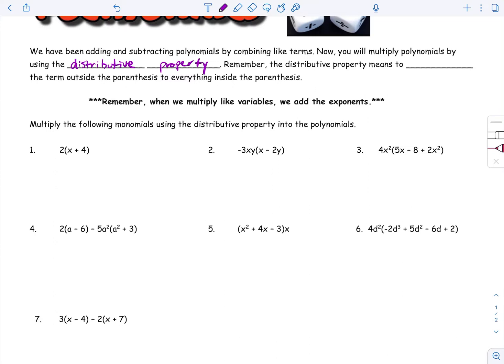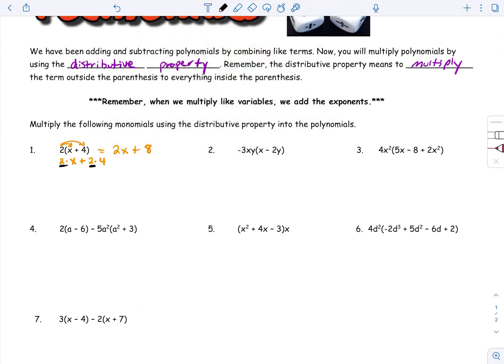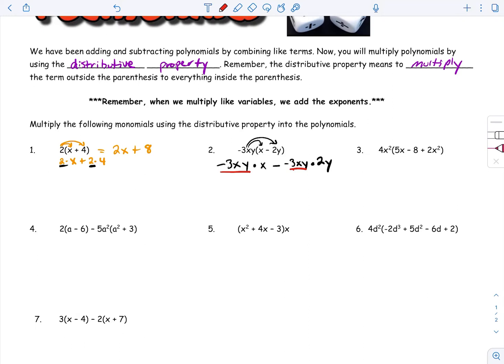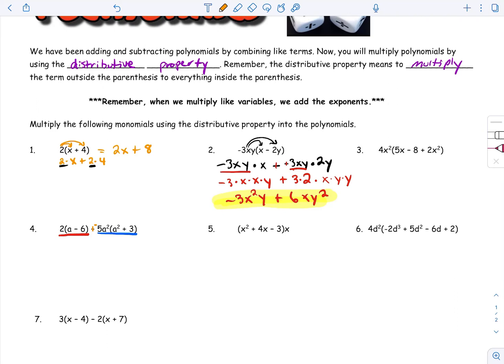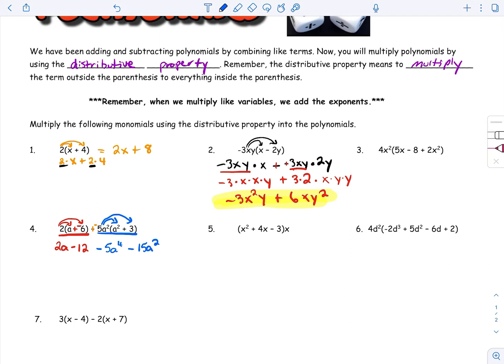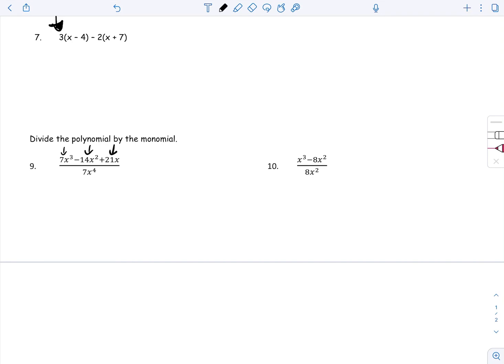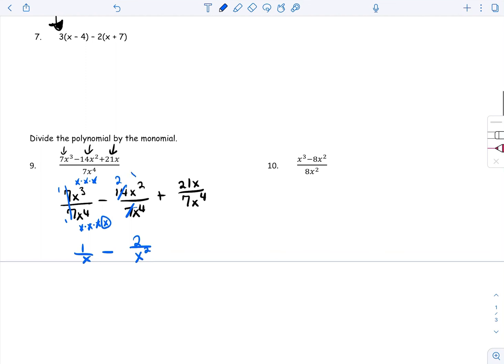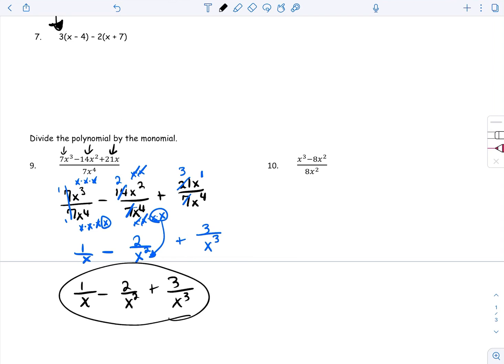Simplifying Polynomials by the Distributive Property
This video covers how to apply distributive property when Simplifying Polynomials.